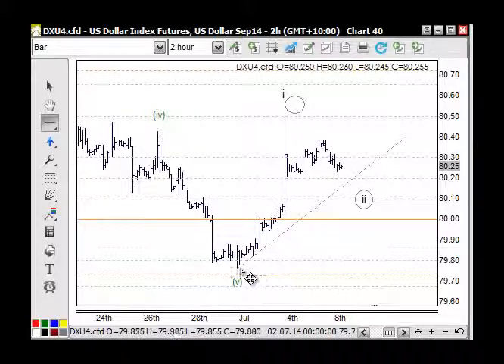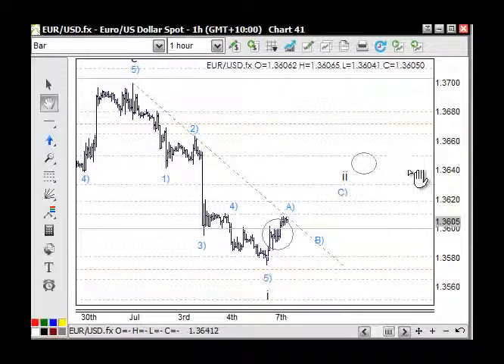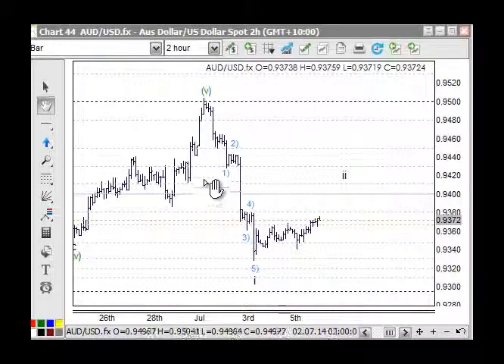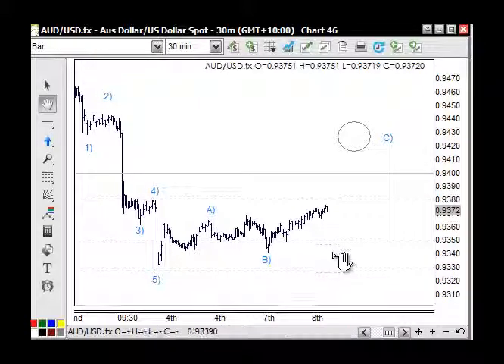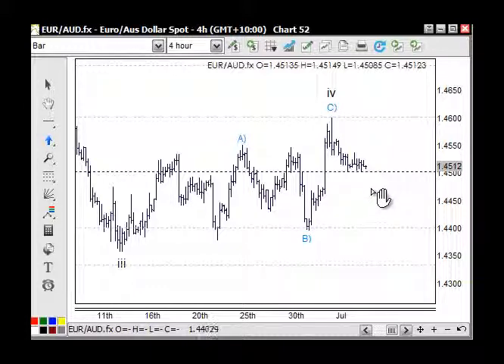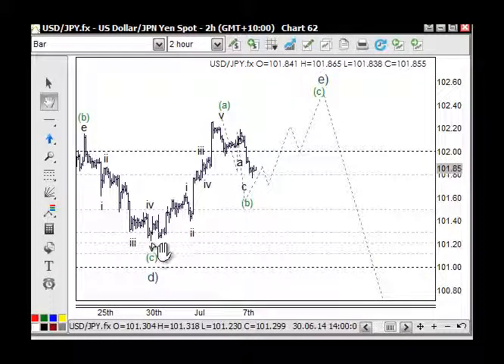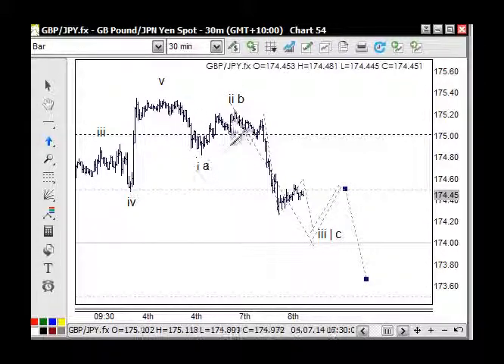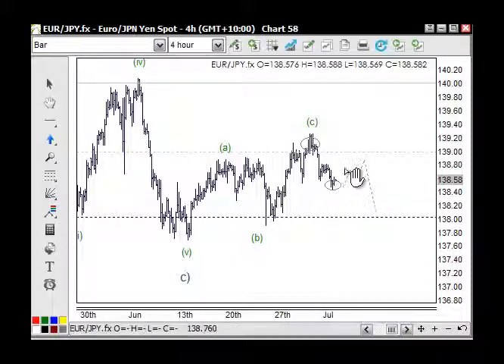Elliott Wave Forex Video Report 8 July 2014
Forex

TradingLevels: tested support on 80.30 the top of SG1 sends the market higher
Elliott Wave:  The 50|62% retracement level for Wave ii is back at 80.10 but because of the previous spike up, the market may not retrace to the 80.10, so use the level the SG1 80.30 as support and trigger for the trend continuing or shorting the eurusd

EURUSD 1.3605
TradingLevels resistance 1.3610
Elliott Wave:  Five waves down from the last high close to 1.37 to 1.3575 as Wave I and now looking for an A)B)C) corrective rally as Wave ii to 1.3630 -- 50 the 50|62% retracement level
Trading Strategies: Observing A)B)C) Wave ii for a short trade
Trades:

AUDUSD 0.9373
TradingLevels: The sell off from 95 found support at 93 and will now test supply first at 94, so allow the market time at 94 to become the support or resistance and trade from there, the Elliott is suggesting a short from around the 94, if so make sure the 94 is the resistance
Elliott Wave:  five waves down from 95 to 9330, so an A)B)C) rally 50|62% 9420|30 area as Wave ii
Trading Strategies: Short the A)B)C) Wave ii rally once completed with 94 as the resistance and with the target at 92
Trades:

EURAUD 1.45
TradingLevels:  Give the market time to establish as support or resistance across the 1.45
Elliott Wave: Is Wave iv completed now at 146?
Trading Strategies If the 1.45 becomes the tested resistance then the bias is lower as Wave v so look to short if the 145 is the tested resistance and also use the SG2 14480|14472 as resistance to add to the short trade
Trades:

GBPJPY 174.46
TradingLevels: correcting from the 175 in line with the market being overbought, expect lower levels
Elliott Wave: Intraday; 174.50 as resistance puts the market at 174 for an abc bounce
Trades:

EURJPY 138.60
TradingLevels: The 61.8% 138.40 now as support and the next retracement 50|62% is 1.38.85|95
Elliott Wave: Five waves down from the 139.27 high to 138.40, so an A)B)C) retracement rally to the first supply zone SG2 138.65|72|80
Trading Strategies:
Trades: